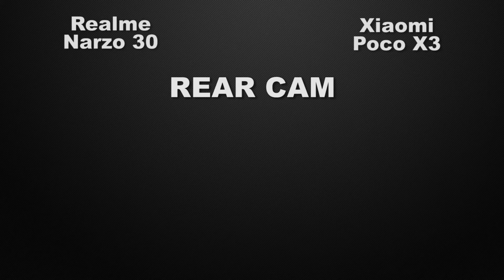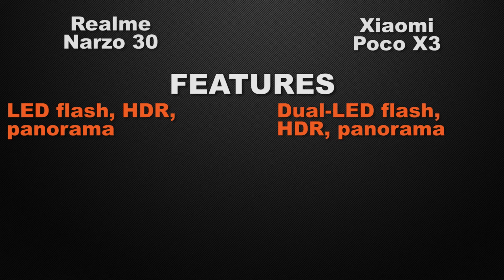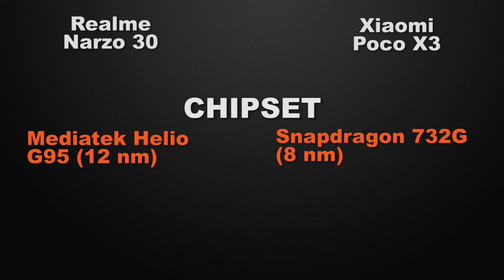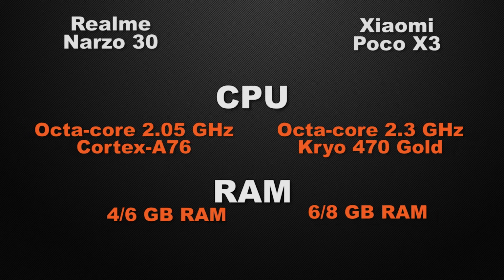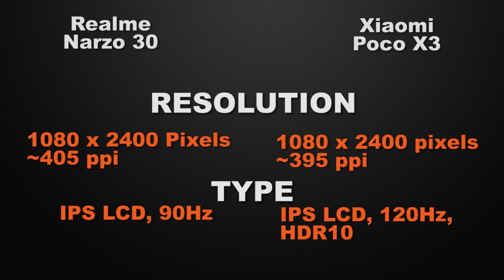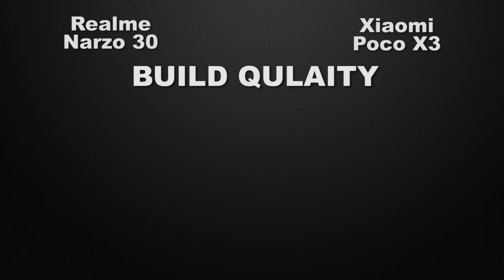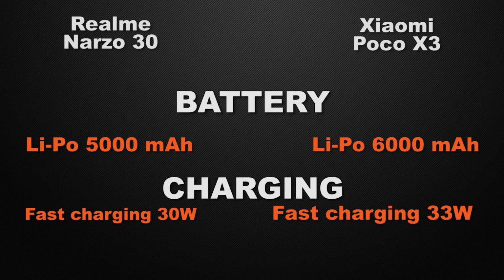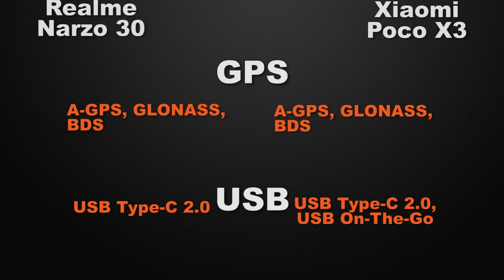Realme Narzo 30 vs Poco X3 | Which one is BEST BUY? | Full Comparison | Price | Review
In this video, we compare Realme Narzo 30 vs Poco X3 phones. both the Smartphones come with Good specs let's see which one is the best.